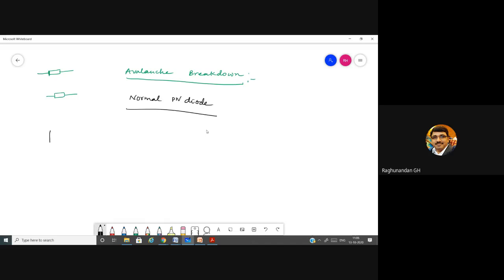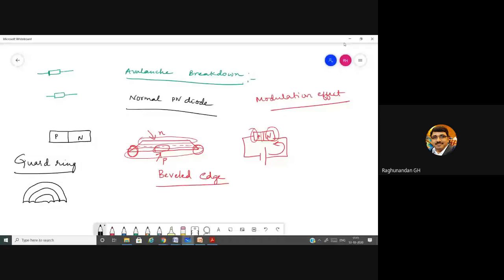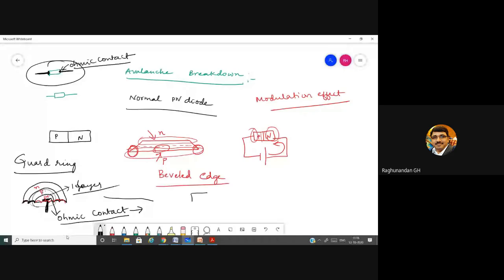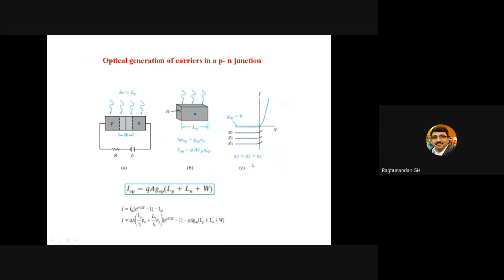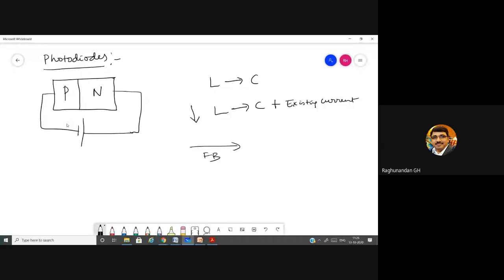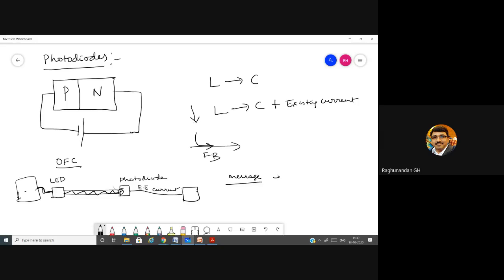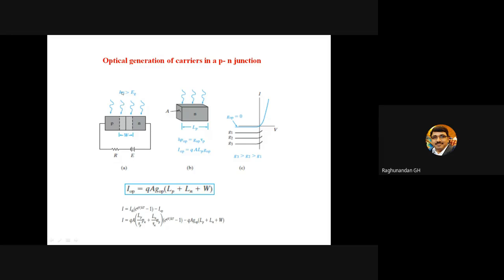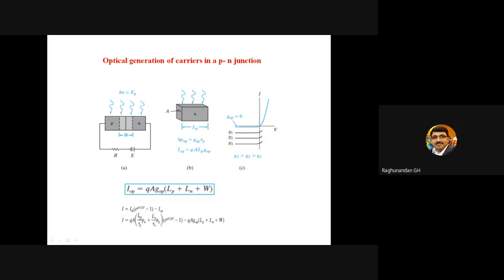ED Lecture Series_Module 2_Photodiode